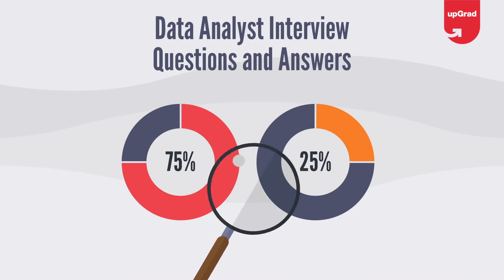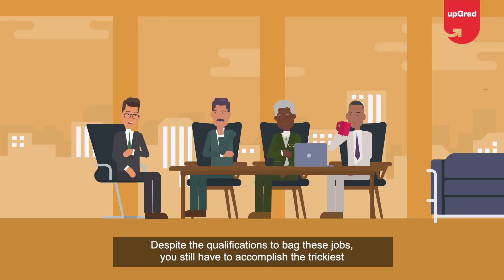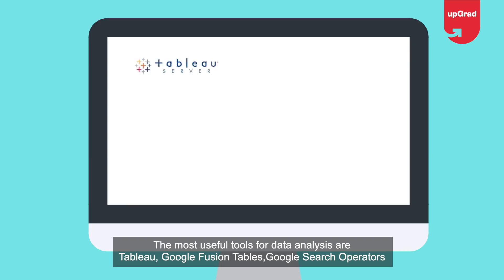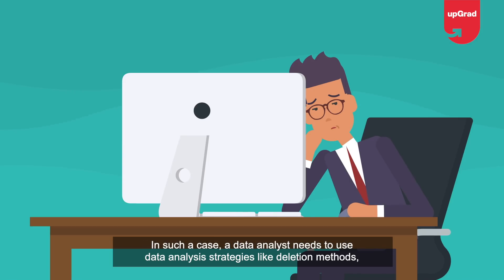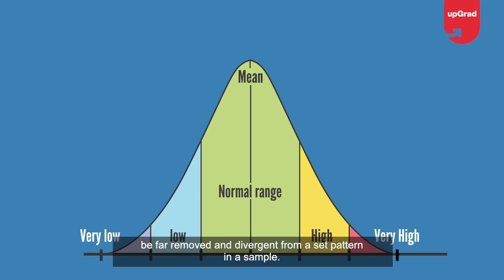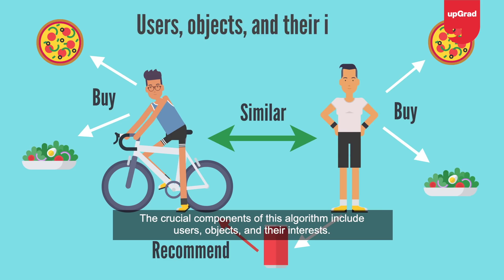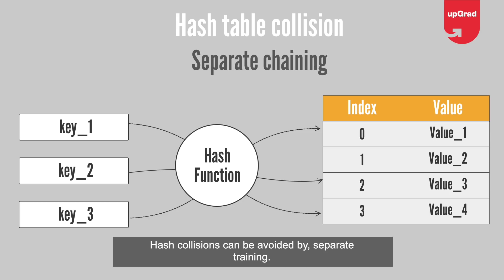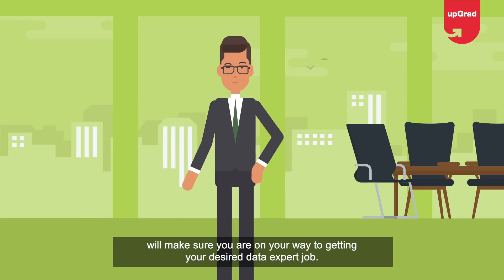Data Analyst Interview Questions and Answers | upGrad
What is the difference between data profiling and data mining? What is the KNN imputation method? Are you aspiring to build a career in data analytics? If your answer is yes, let's tell you that your timing couldn't be better. In this video, we will be looking at some most important data analytics job interview questions.

This video is your comprehensive guide to acing a Data Analyst interview. Whether you're a recent graduate entering the field or an experienced professional looking to switch roles, this video provides invaluable insights into the types of questions you can expect and how to answer them effectively.

Next, the video dives into common technical questions, covering areas such as SQL queries, data manipulation, and statistical analysis. You’ll learn how to showcase your proficiency with tools and software commonly used in the industry, like Excel, Python, R, and various data visualization tools. Sample questions and answers are provided, along with detailed explanations to help you grasp the underlying concepts.

Behavioral questions are also a crucial part of the interview process, and this video does not overlook them. It guides you through answering questions about your past experiences, problem-solving abilities, and how you handle challenges and teamwork. You’ll get tips on how to structure your responses using the STAR (Situation, Task, Action, Result) method to make your answers clear and impactful.

Moreover, the video includes scenario-based questions where you're given a real-world problem to solve. These segments are designed to test your analytical thinking and how you apply your knowledge in practical situations. The video walks you through these scenarios step-by-step, providing frameworks for approaching and solving these problems.

By the end of this video, you’ll feel more confident and prepared for your Data Analyst interview. You'll have a solid understanding of what to expect, how to present your skills effectively, and how to handle even the toughest questions with ease.

🟢 Get industry-updated insights every week from domain experts - Check out our free masterclasses

🟢 Wish to get started with your upskilling journey? Schedule a free counselling session